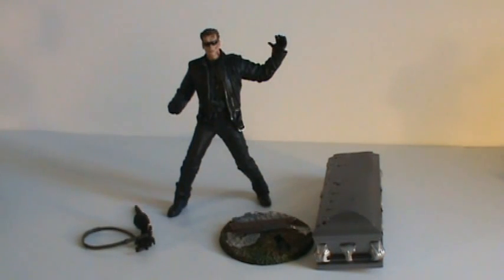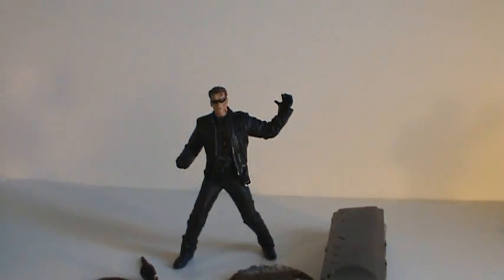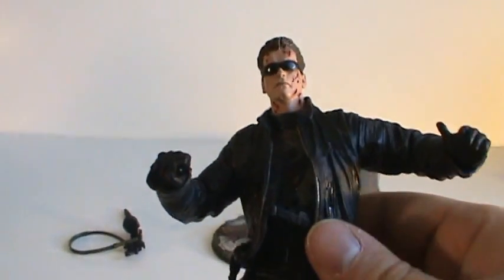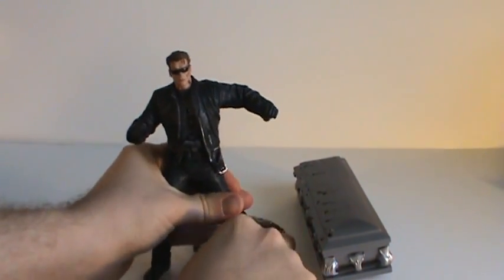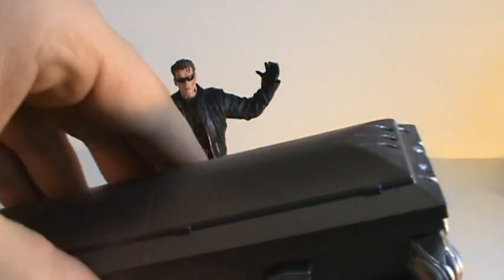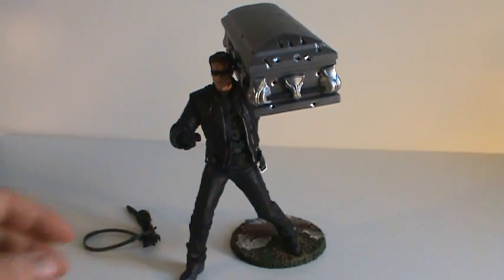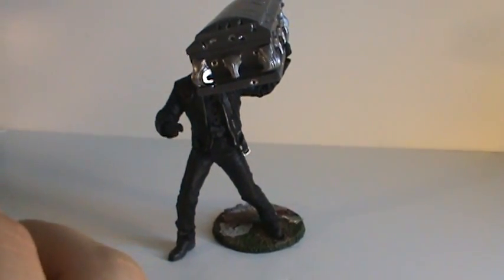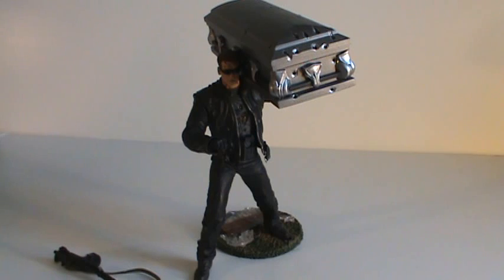Toy Spot - Terminator 3 T-850 with Coffin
This is the 2nd last Terminator Review I'll be doing for Terminator Week, so for those that were waiting for something different, well the end is in sight my friends..today we'll be looking at the Terminator 3: Rise of the Machines T850 with Coffin. As you'll see in the video, this figure has its drawbacks and once again the sculpt of the figure kills this toy...check out the rest of my Terminator reviews and I hope you enjoy!